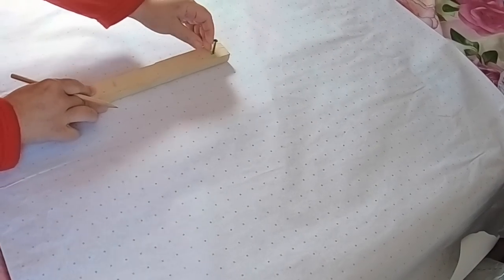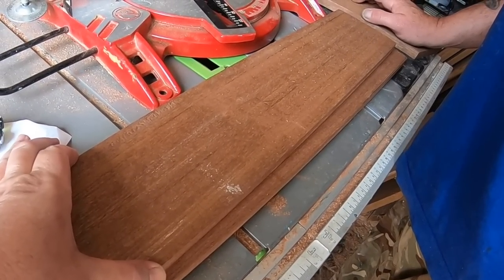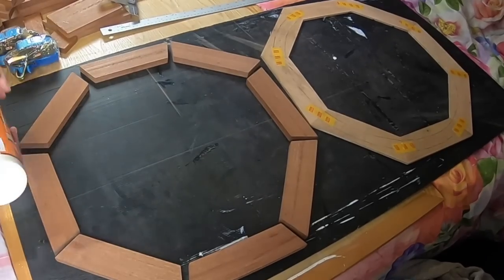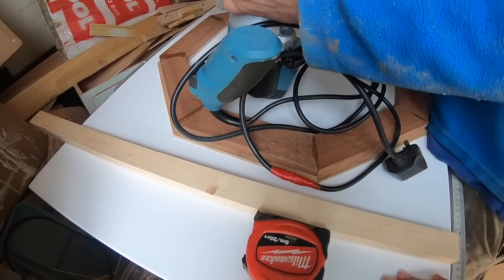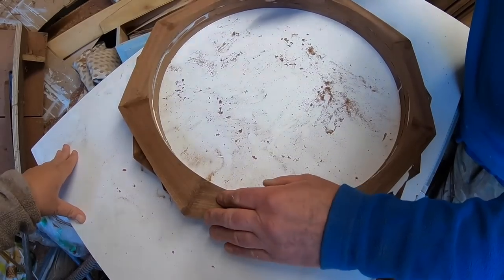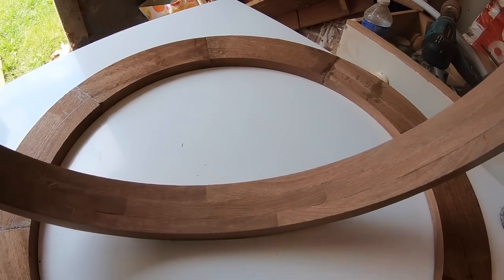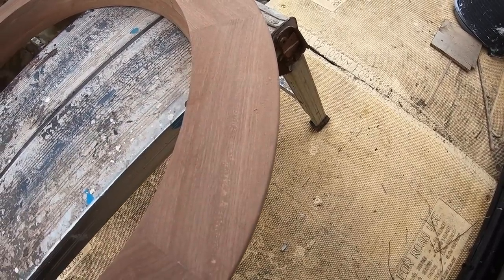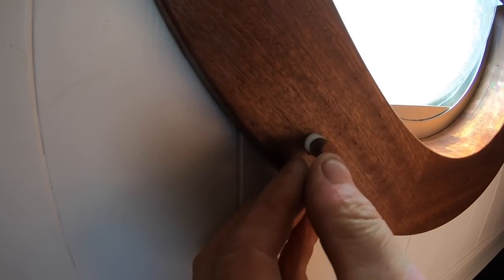VLOG 111, Narrowboat Fit Out - Porthole Lining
Hello everyone, This week we make our first porthole lining and we are super happy with it 👍